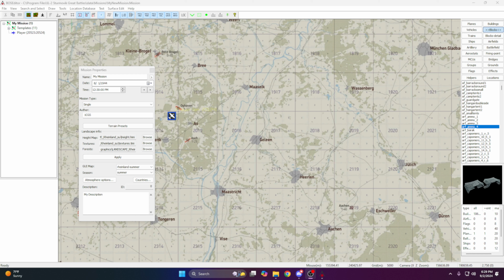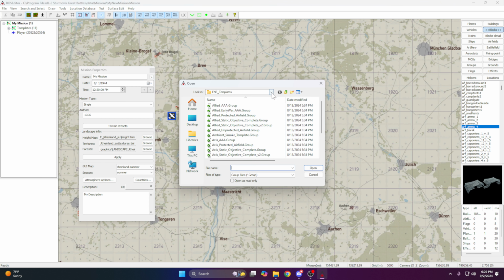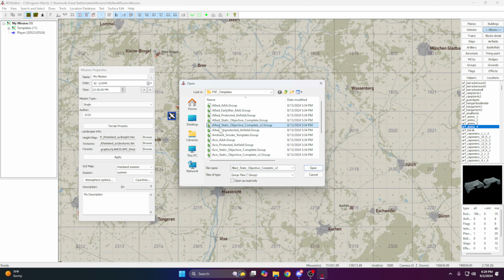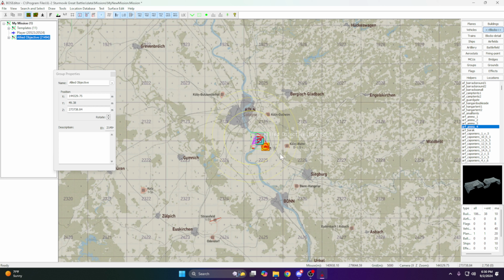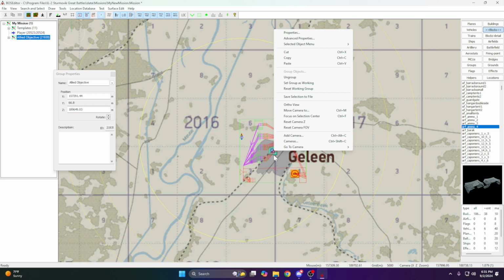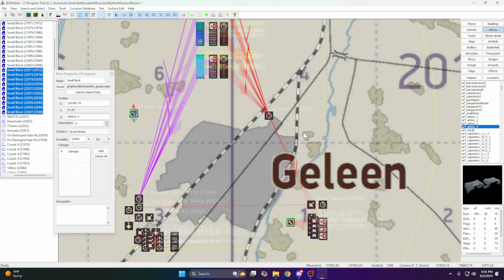Step 3 - Building a Mission with FNF Templates: Import FNF Objective Template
Using these FNF Templates, and following along in this video series, you can create your own Combat Box missions!

In this video, I go over how to import an FNF Templated Objective and place it properly within the mission.